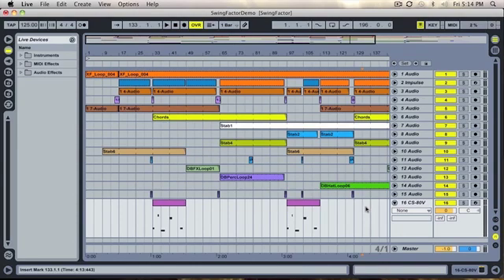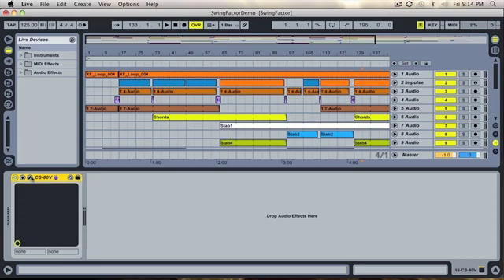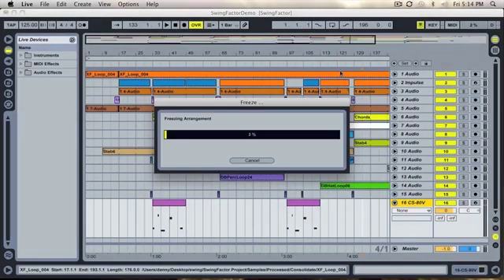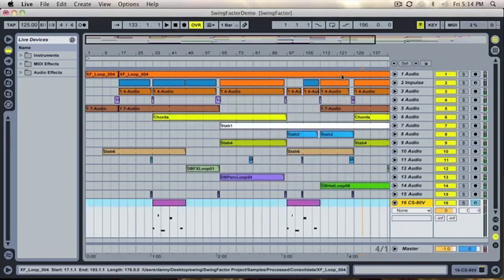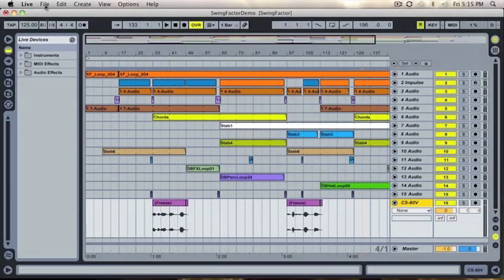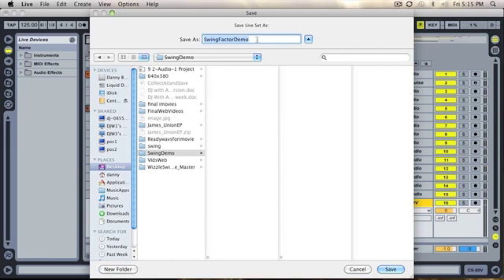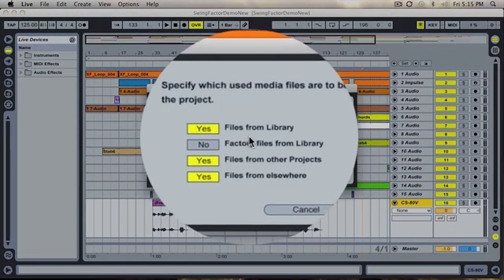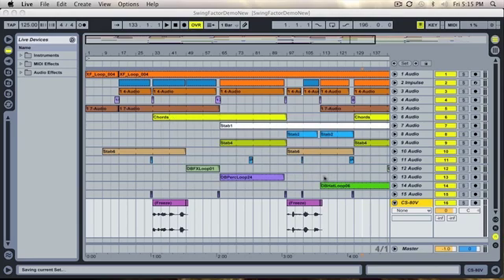Collect All and Save in Ableton